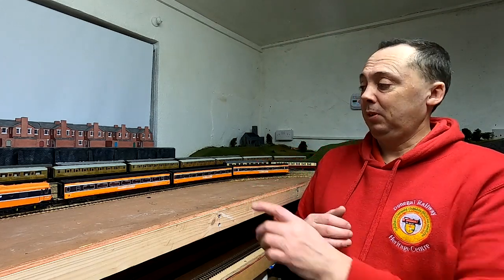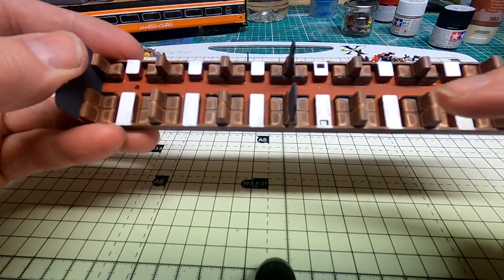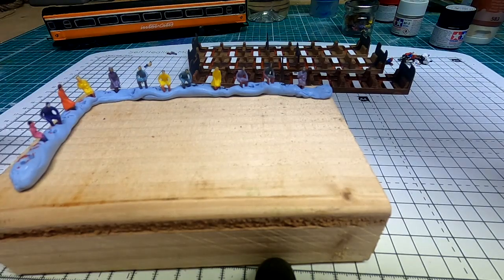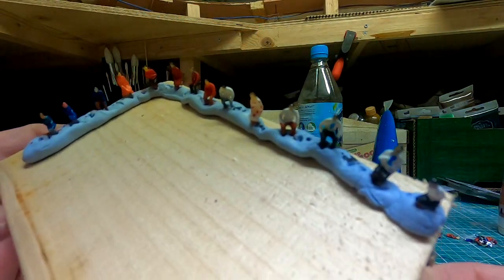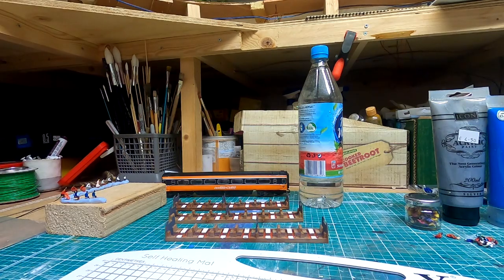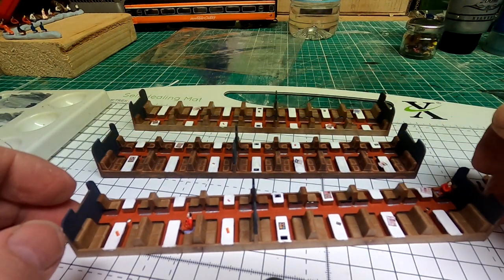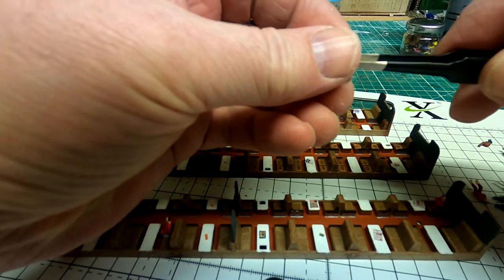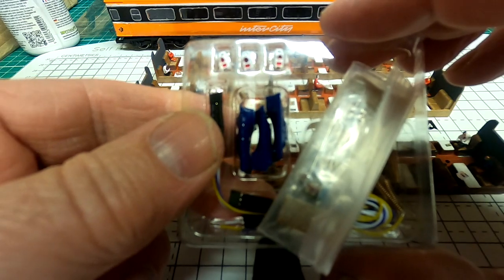102 Painting and adding Detail and Figures to Coach Interiors.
In this video I paint and add detail to the coach interior, also paint figures to add into the coach.

Link to PDF of Newpapers and sweet wrappers.

Also check out channel members channels

Live stream every Thursday 7.30pm GMT. Come a long for chat and model trains. If you have a question pop it into this Google Document and I can answer it on the Live Stream.